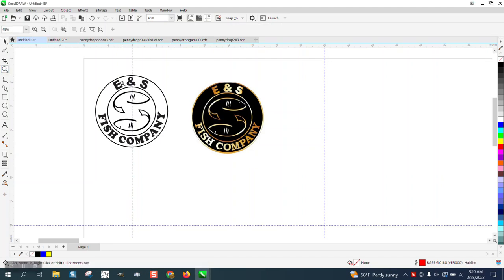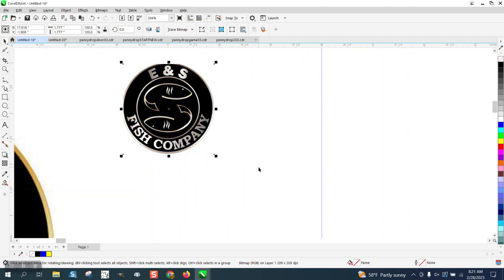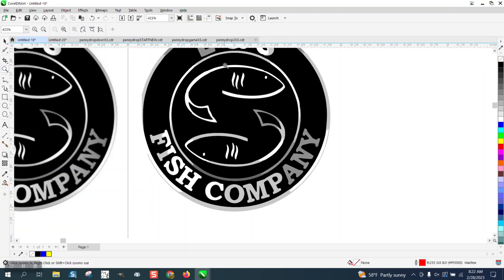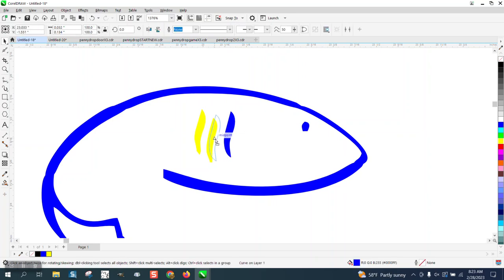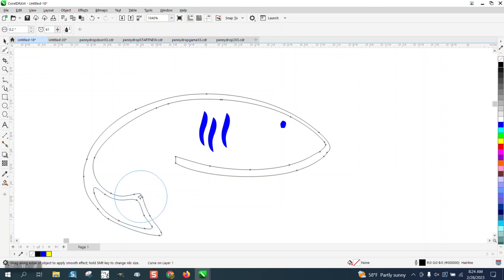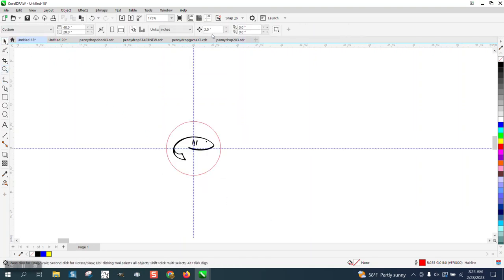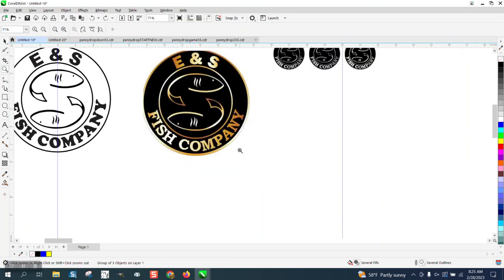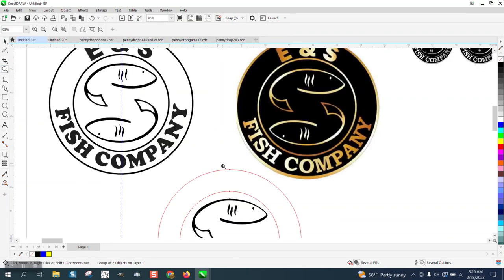Corel Draw Tips & Tricks Trace and redraw a logo and more